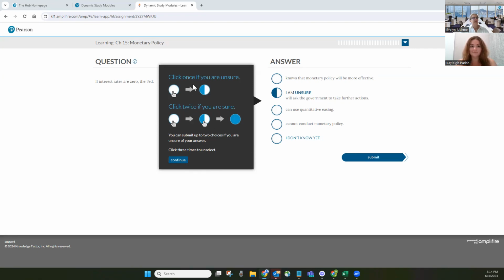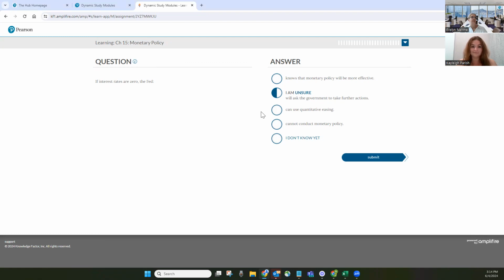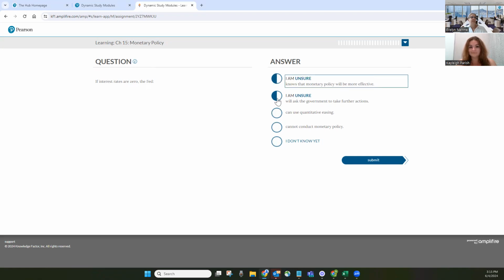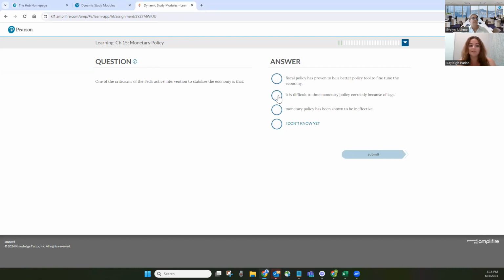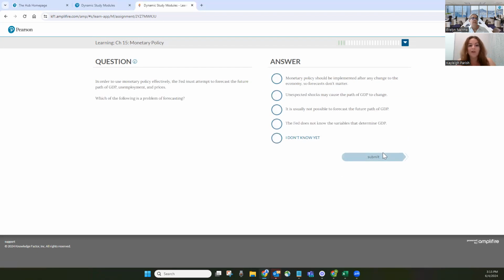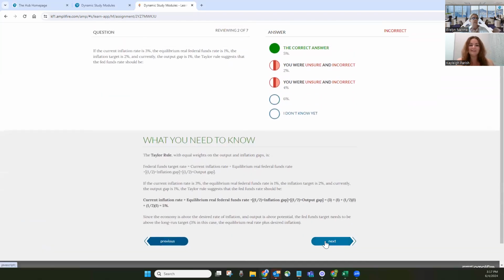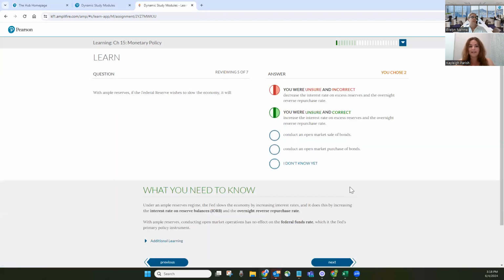DSMs Student Opinion